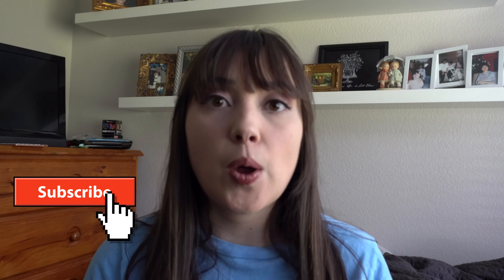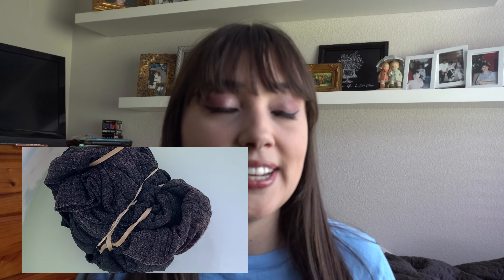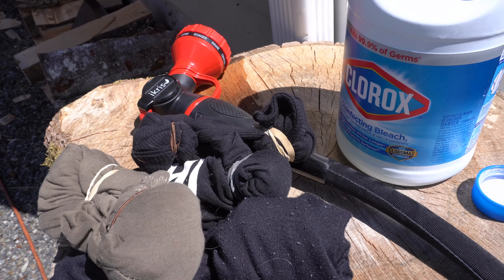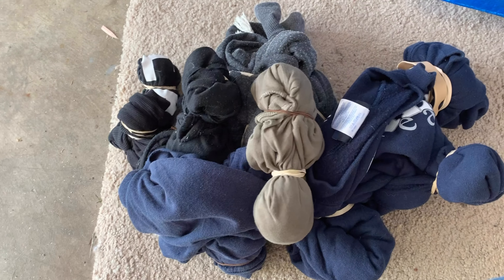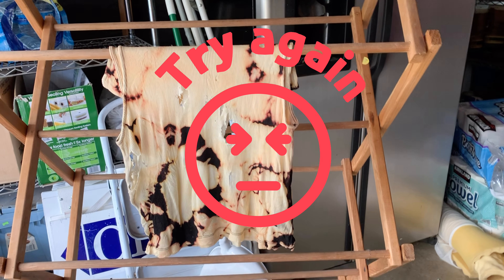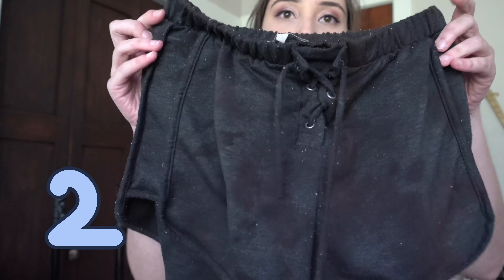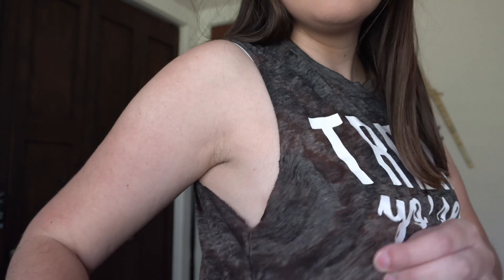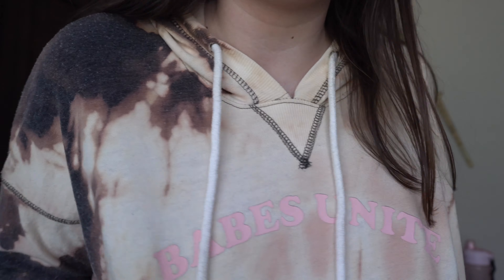Bleaching My Clothes | Part 1 of Many I’m Sure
Got a little creative and decided to bleach some of my clothes today! Have you done this before guys?